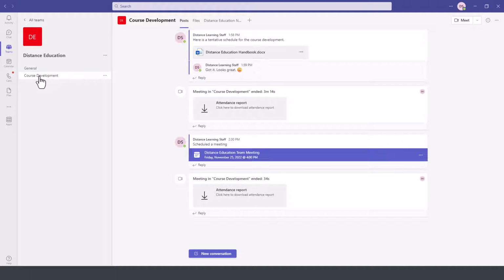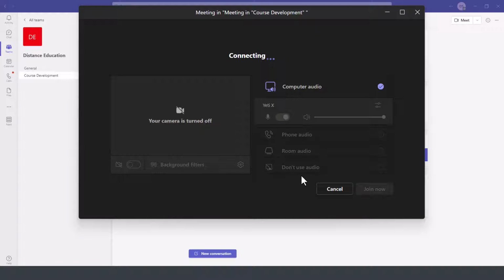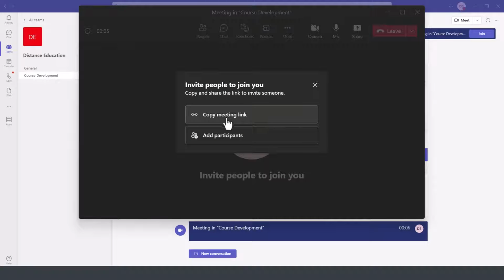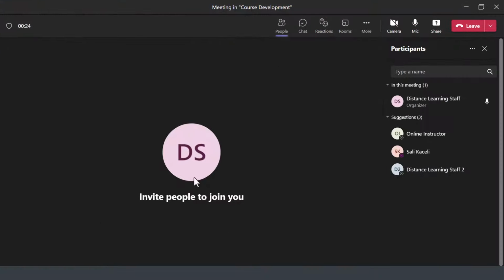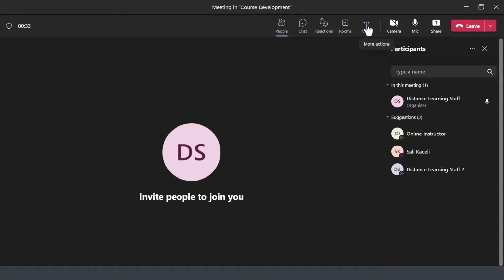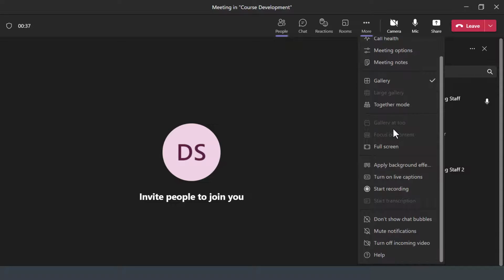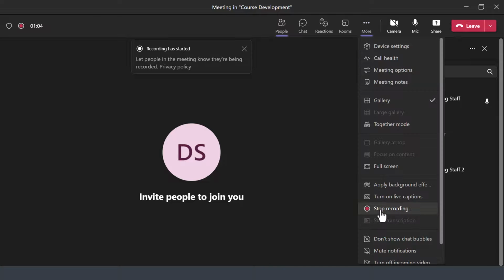Record Meetings in Microsoft Teams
In this tutorial video we introduce you to the world of Microsoft Teams, the main feature areas such as recording video call meetings! Discover quick tips and actions that aim to make it easy for you to learn the key features and love Teams.